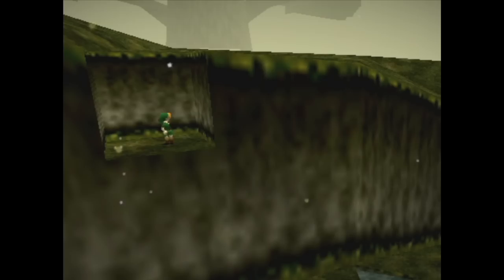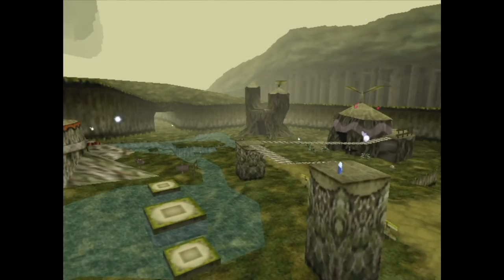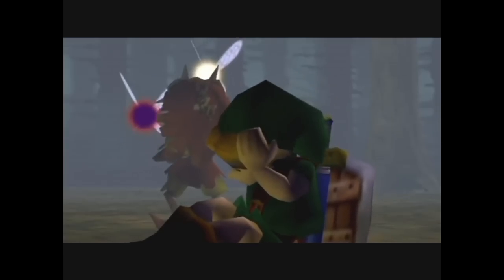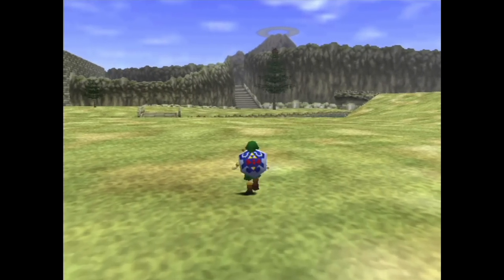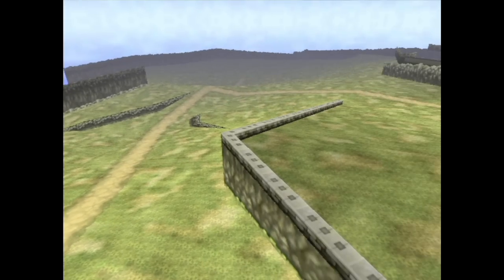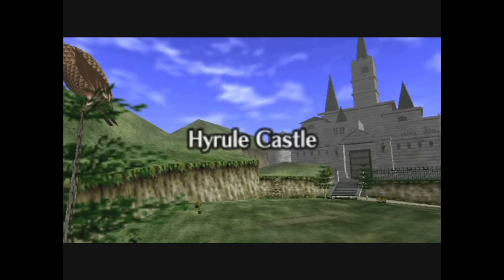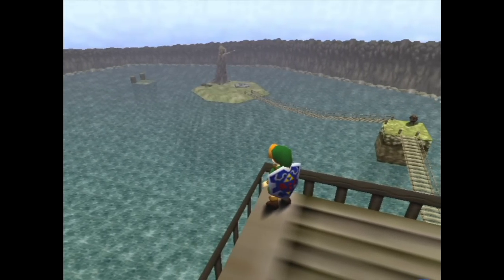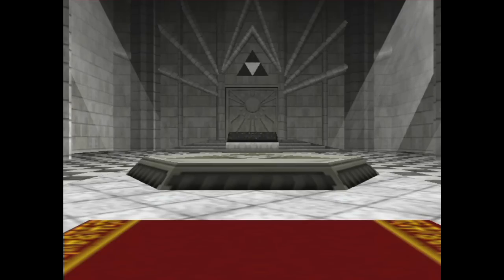Those WEIRD little spots in Ocarina of Time | Video Game World Tours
Ocarina of Time is a game MANY of us are familiar with. In this video, we take a stroll through the game and appreciate some of the well-known, as well as the lesser-known, areas.
0:09 - Kokiri Forest | The Legend of Zelda: Ocarina of Time
6:39 - Hyrule Field Main Theme | The Legend of Zelda: Ocarina of Time
10:23 - Market | The Legend of Zelda: Ocarina of Time
11:54 - Shooting Gallery | The Legend of Zelda: Ocarina of Time
12:07 - Hyrule Field Main Theme | The Legend of Zelda: Ocarina of Time
12:20 - Hyrule Castle Courtyard | The Legend of Zelda: Ocarina of Time
12:52 - Zelda's Theme | The Legend of Zelda: Ocarina of Time
13:34 - Hyrule Field Main Theme | The Legend of Zelda: Ocarina of Time
14:27 - Kakariko Village | The Legend of Zelda: Ocarina of Time
15:15 - Inside the Deku Tree | The Legend of Zelda: Ocarina of Time